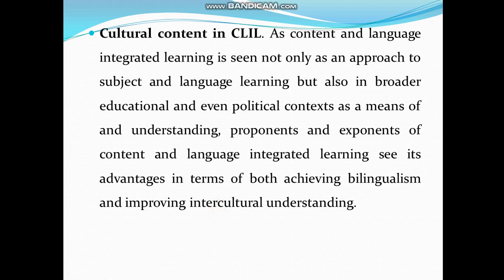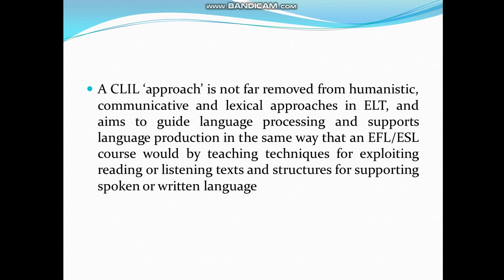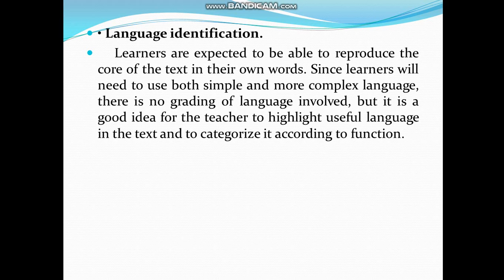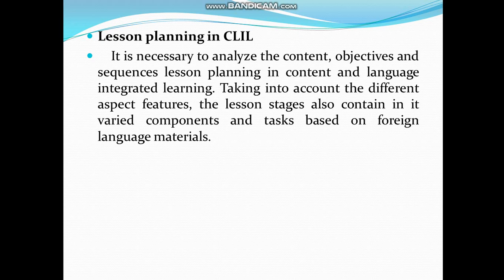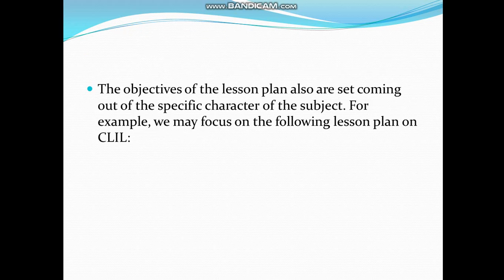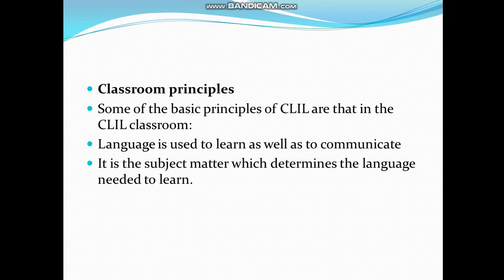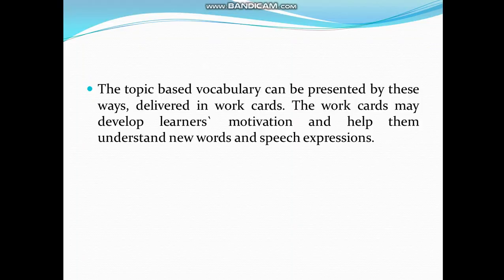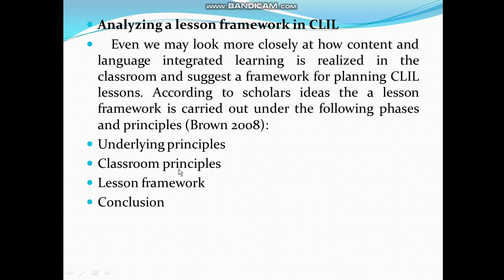Reviewing the content of lesson planning and advantages of CLIL